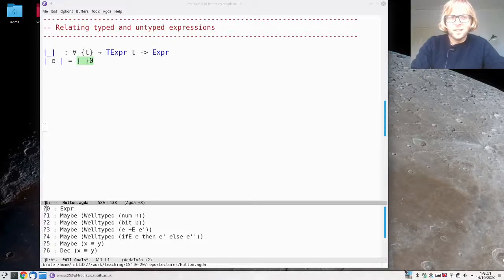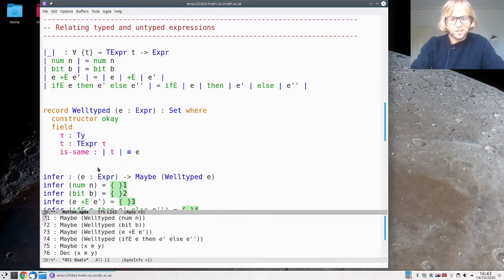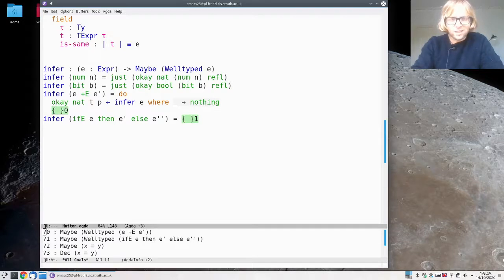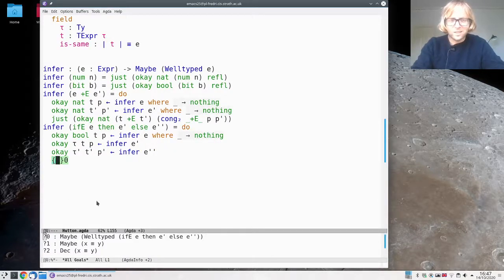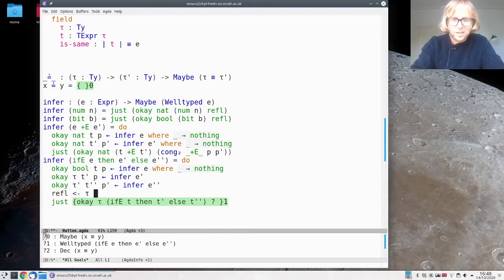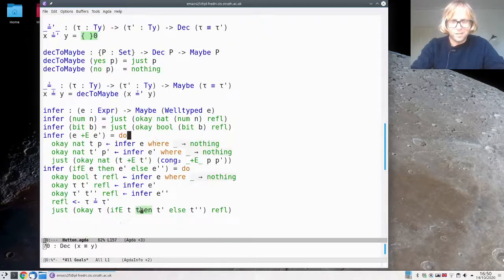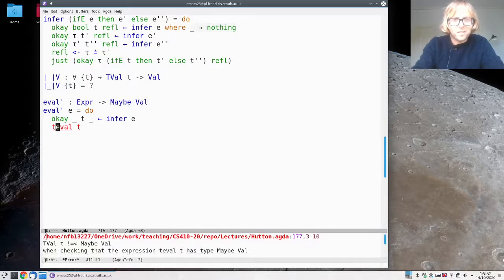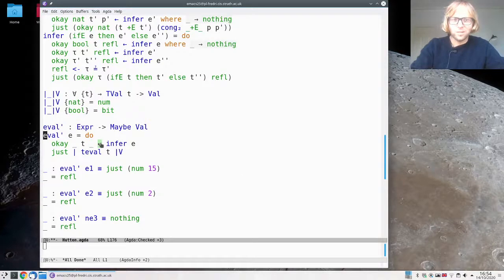Relating Hutton's typed and untyped razors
In which we see how we can go from typed to untyped and sometimes vice versa